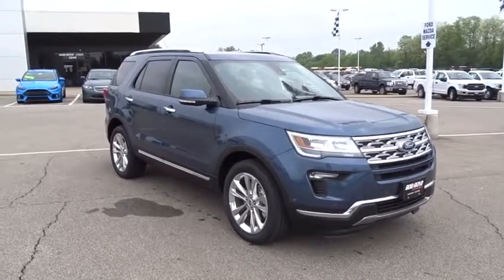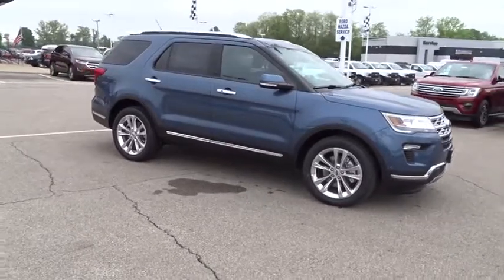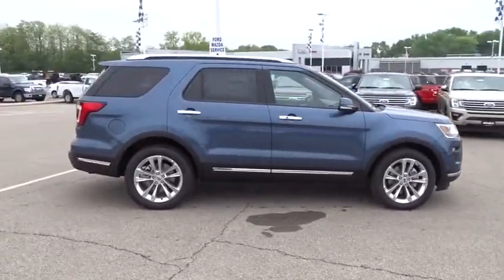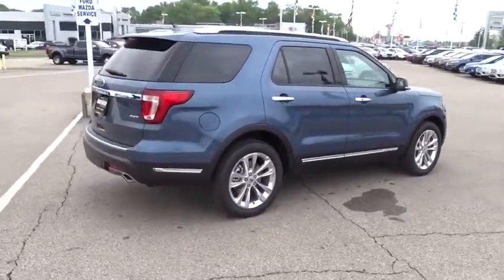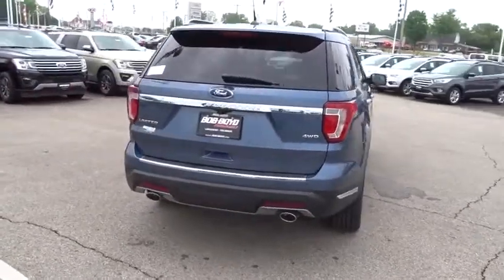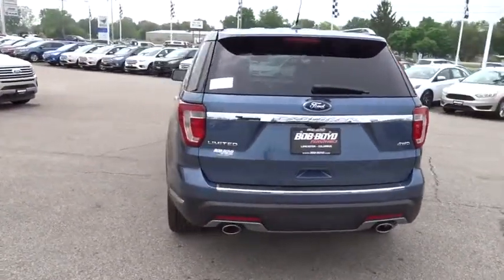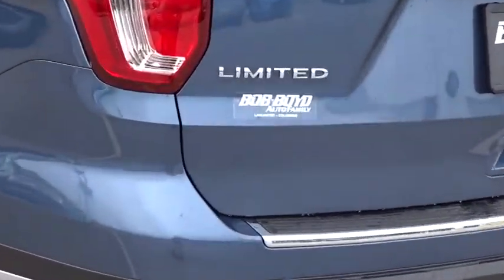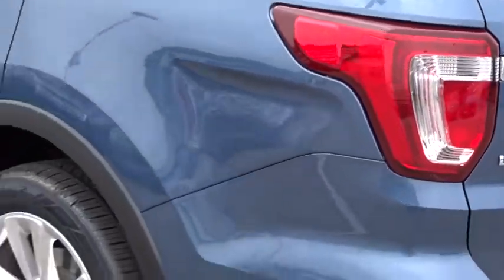2018 Ford Explorer Columbus, Lancaster, Central Ohio, Newark, Athens, OH CX18346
Blue N 2018 Ford Explorer available in Columbus, Ohio at Bob Boyd Auto Family. Servicing the Lancaster, Central Ohio, Newark, Athens, OH area.

2840 N. Columbus St.